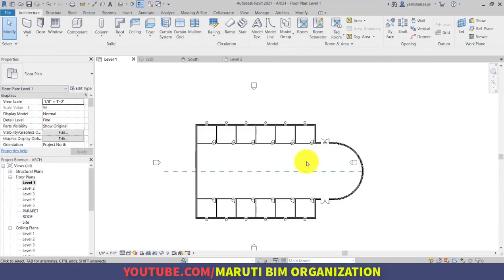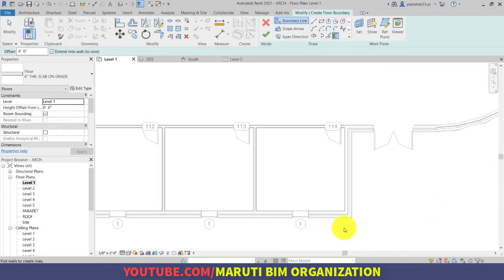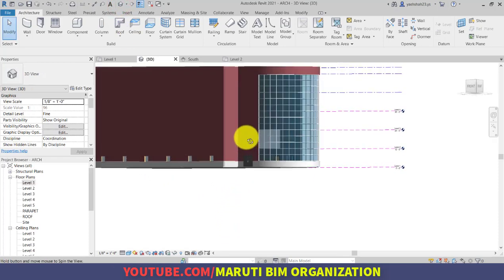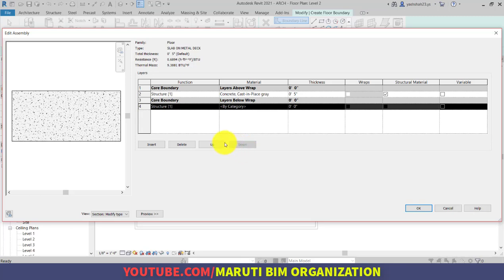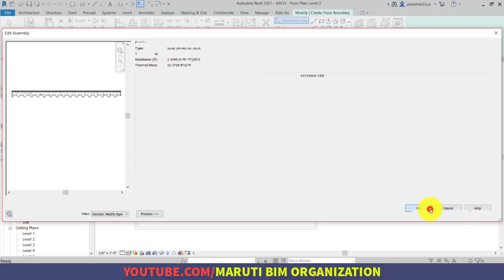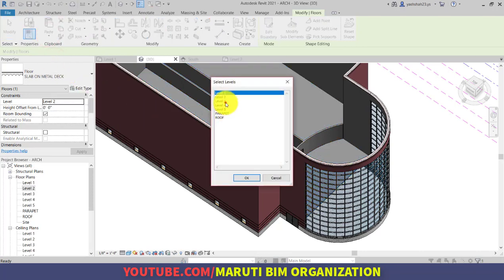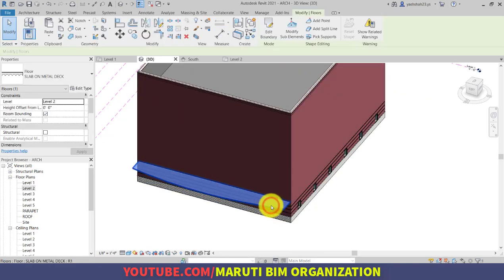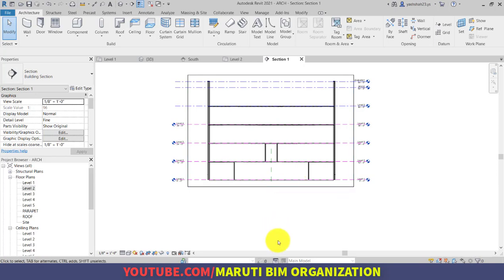PART 8 - Adding floors